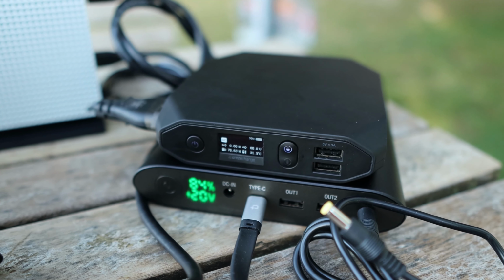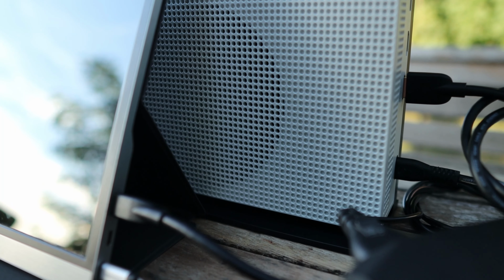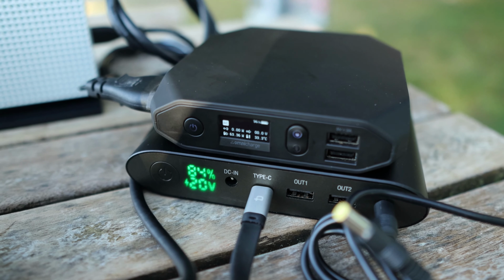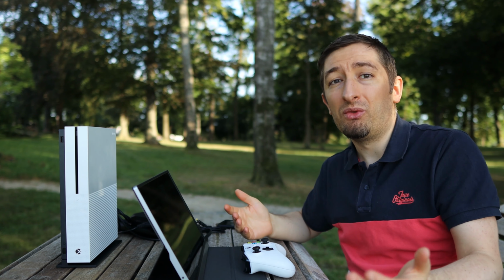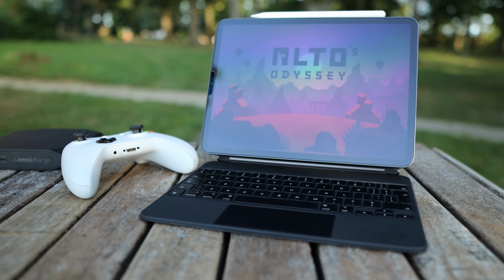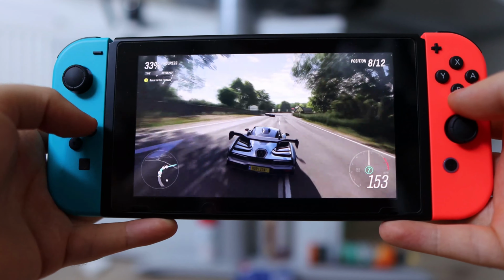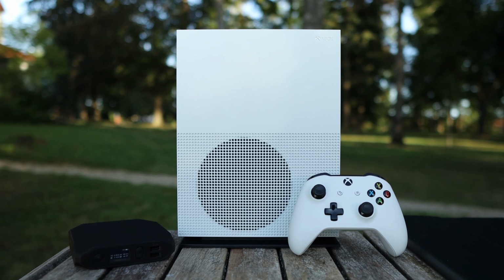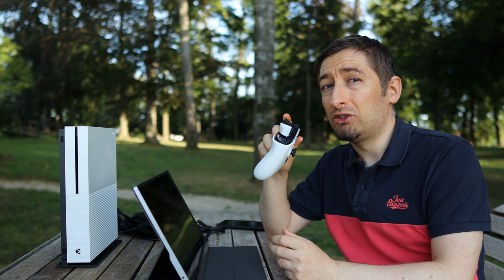The most "portable" Xbox One console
I know that Xbox wants to have a streaming service for mobile devices , but still I would love a portable xbox console . What do you think about this ?